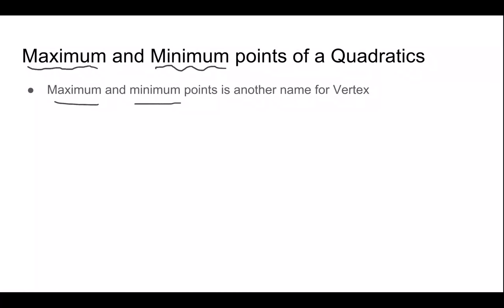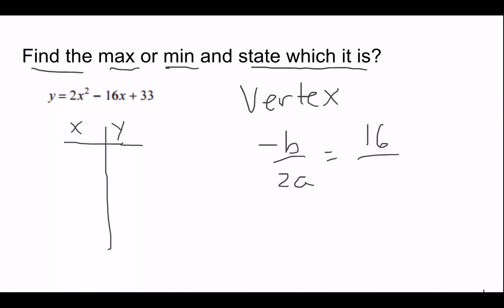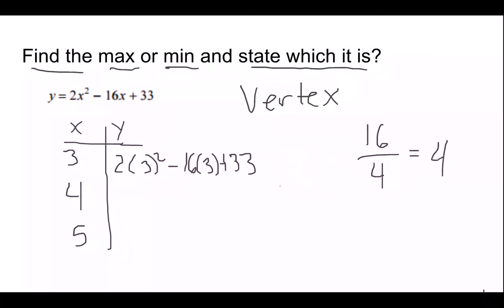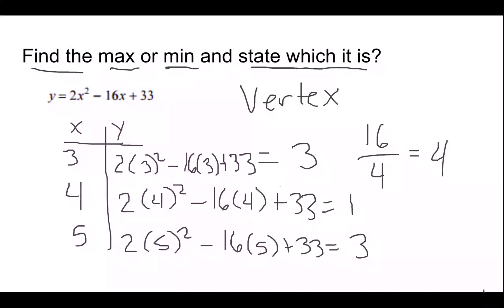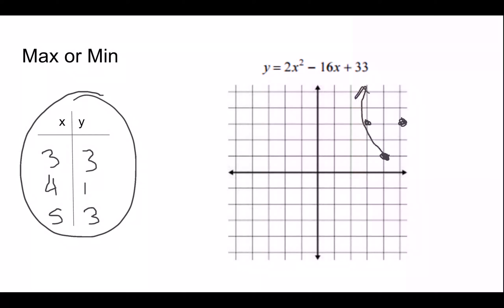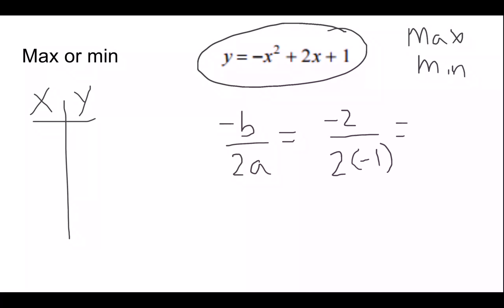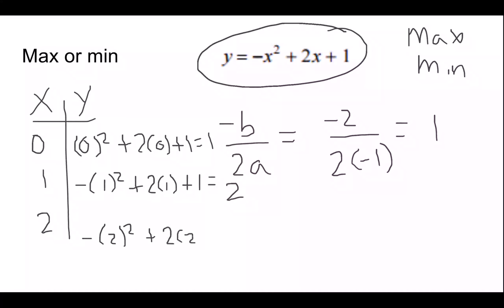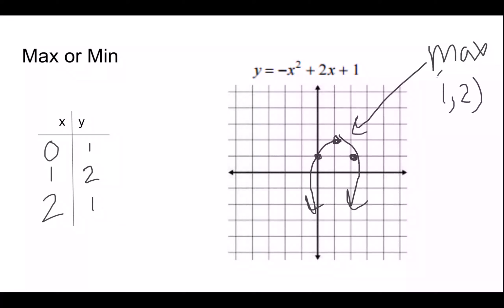4.1 Max and min of quadratics